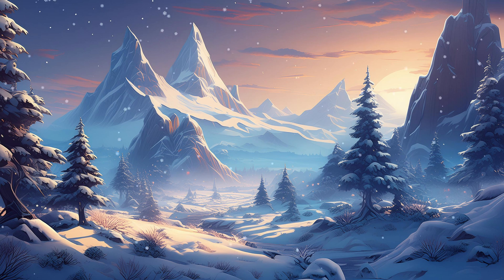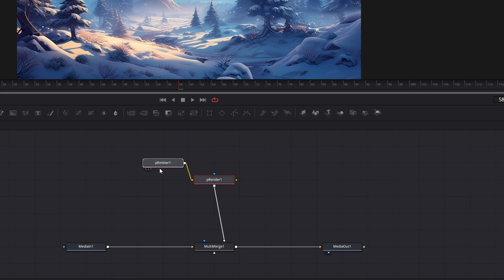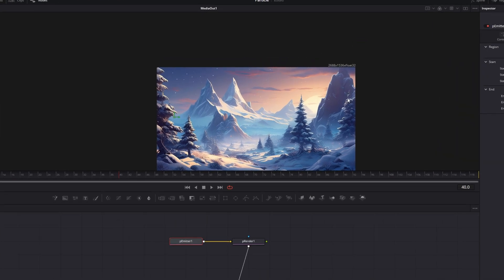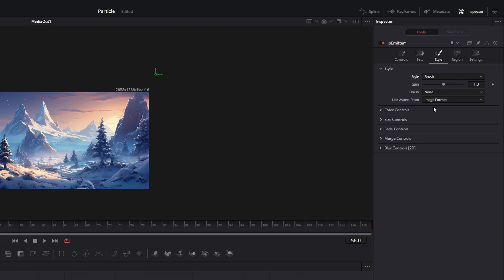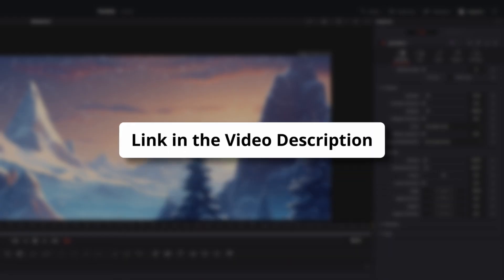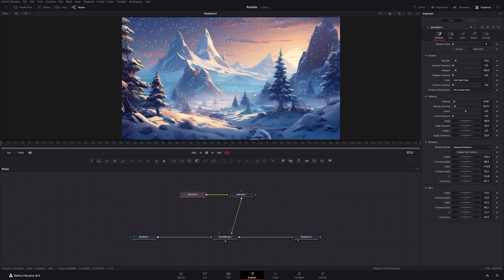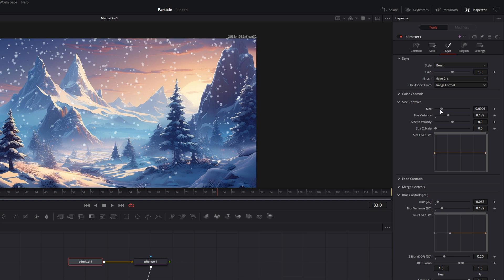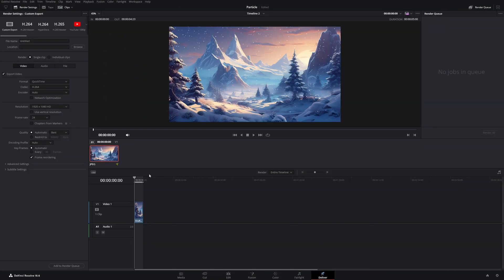Creating snow with DaVinci’s Particle System | Snow Effect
In this tutorial I show how to use the inbuild particle System in DaVinci Resolve to create a simulated snow effect.